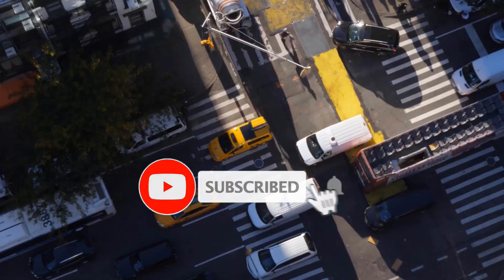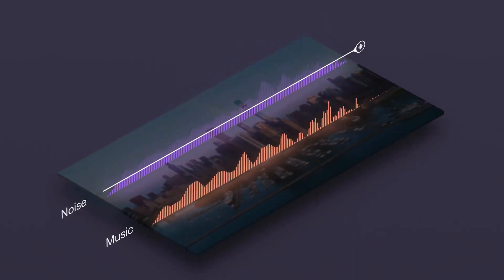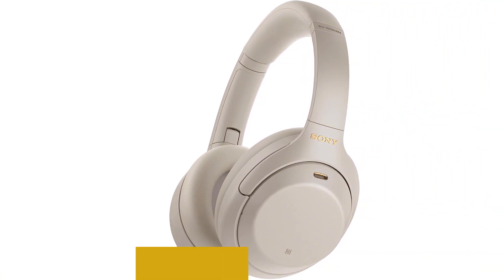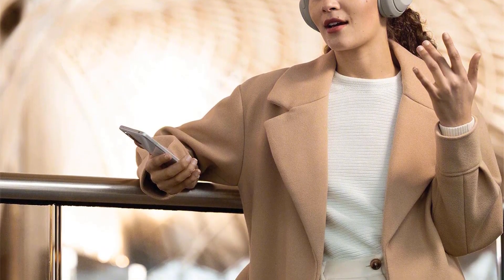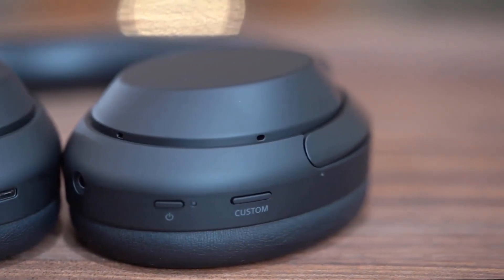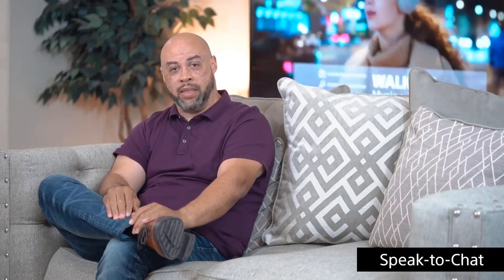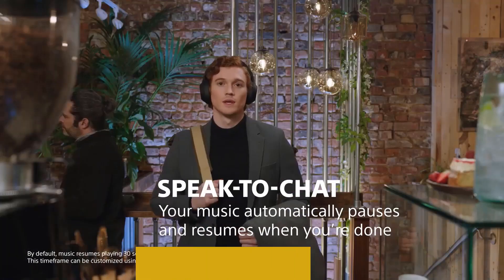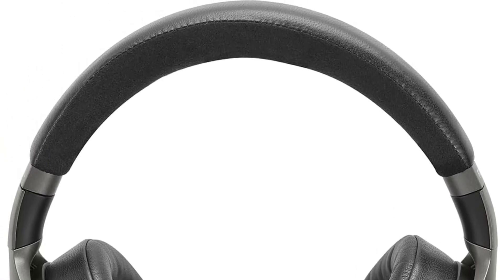✅ BEST 5 Over-Ear Headphones Reviews | Top 5 Best Over-Ear Headphones - Buying Guide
📌Product Link📌:
1. Bose QuietComfort Cancelling Headphones .

2. Sony WH-1000XM4.

3. Soundcore by Anker Space Q45.

4. Soundcore by Anker Life Q30.

5. Focal Bathys Over-Ear Hi-Fi.